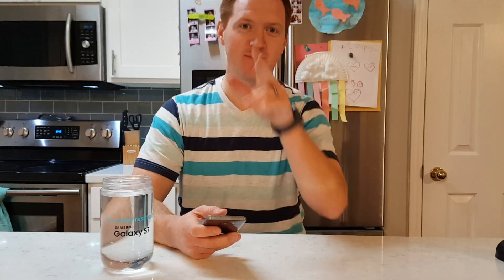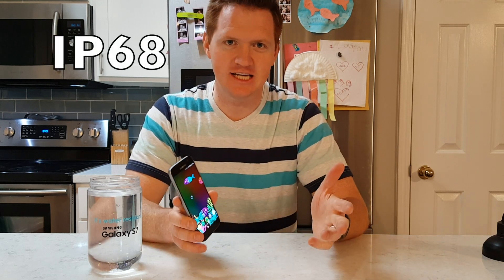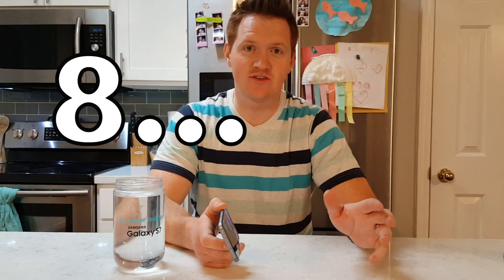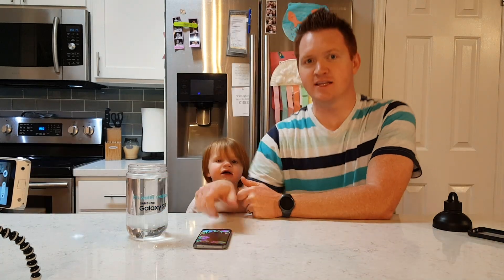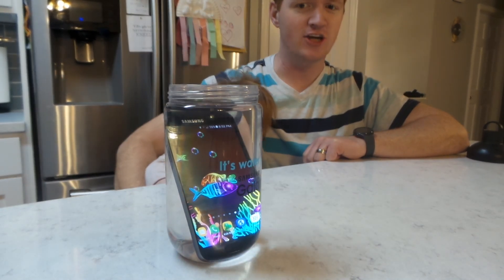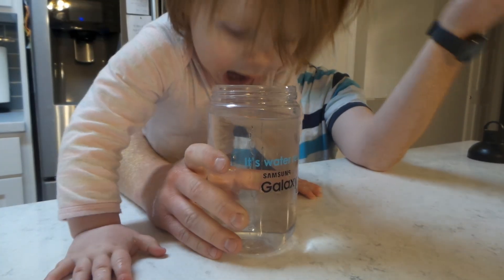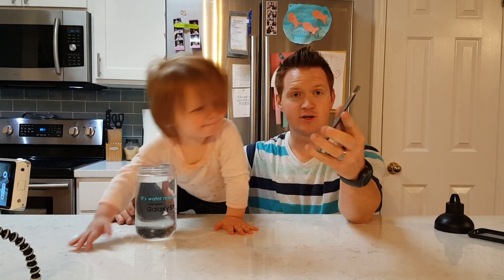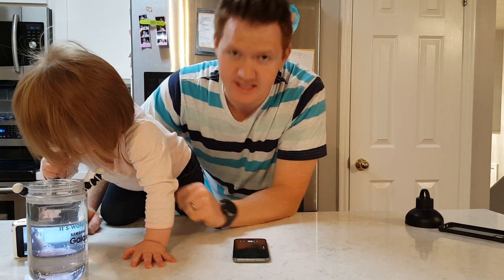Is the Galaxy S7 Water Resistant? - Tech Family Time #1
Did you know that the Galaxy S7 is IP68 certified? In this epic video I share with you what that means and how it makes the S7 that much better. Sit down and grab your ear plugs because my kids join me on this episode of Tech With Brett.